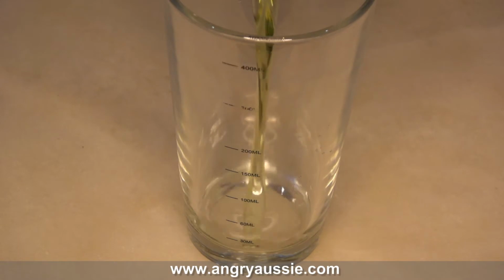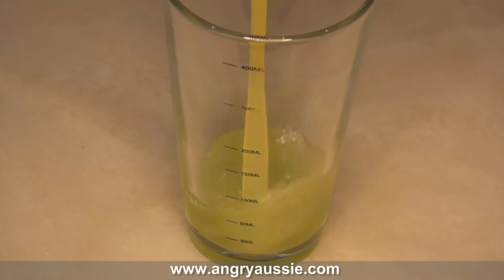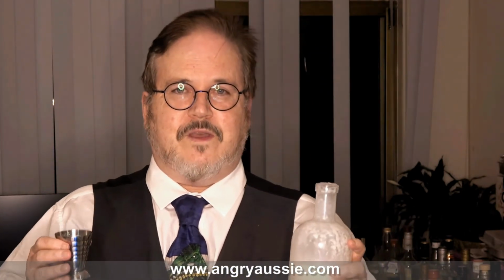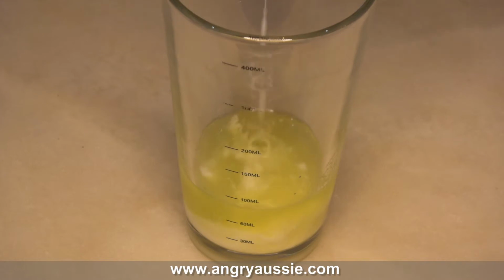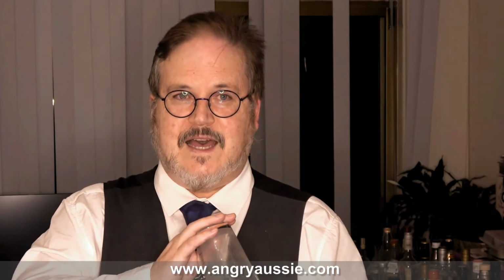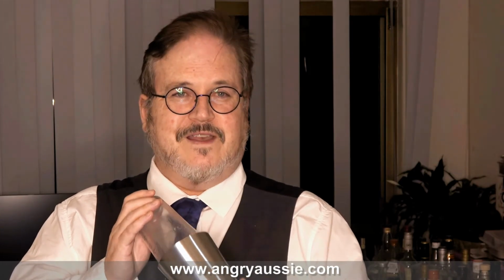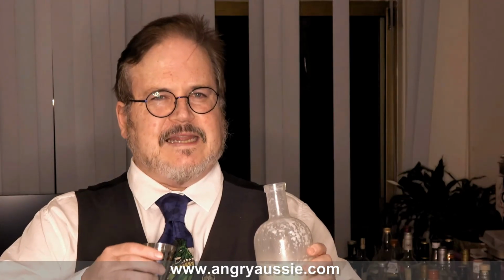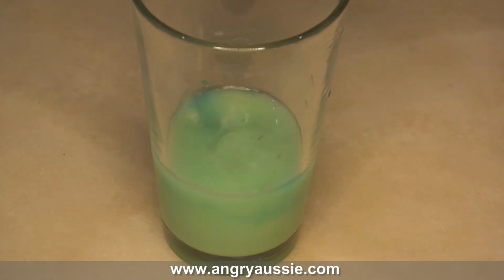Green Pina Coladas - Chartreuse vs Absinthe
Trying some Pina Colada variations - One inspired by Steve the Bartender and one by George from Let's Talk Drinks.